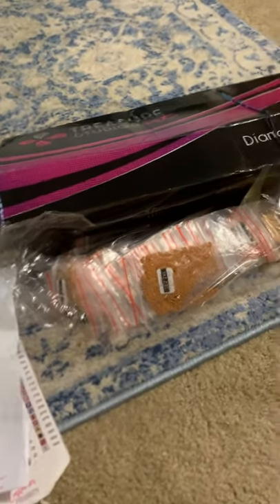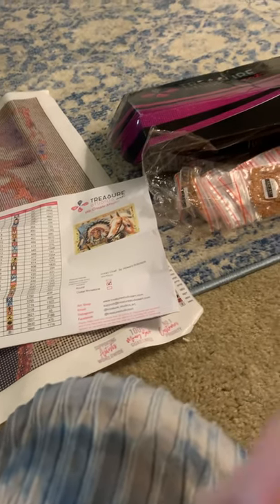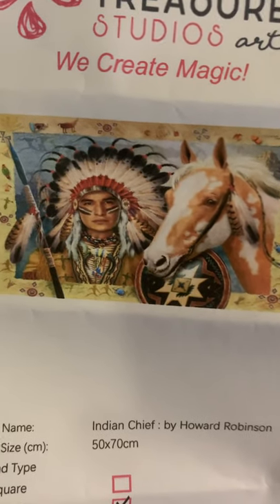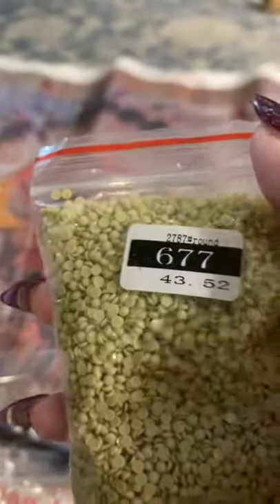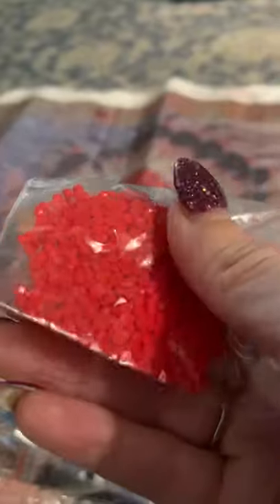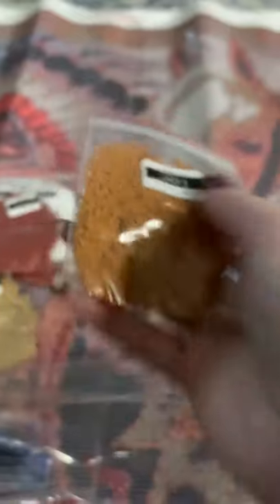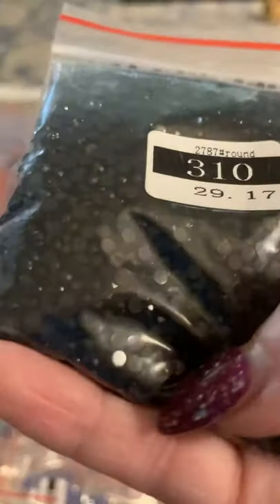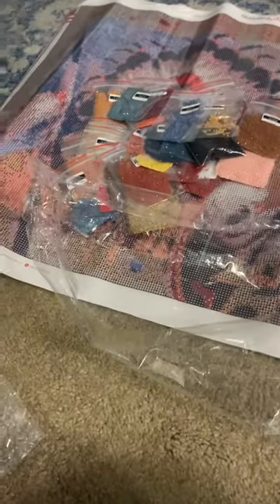Treasure studios art diamond painting and boxing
Unboxing of Indian chef by tsa
50x70 round

Hope you enjoy this unboxing